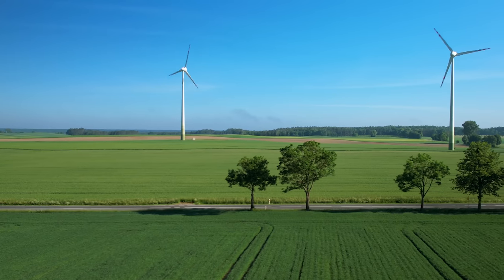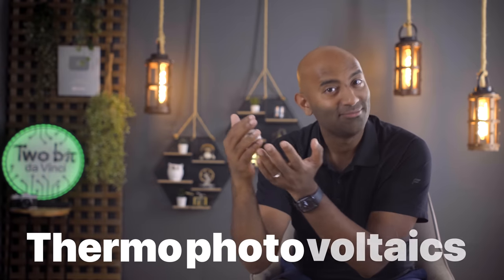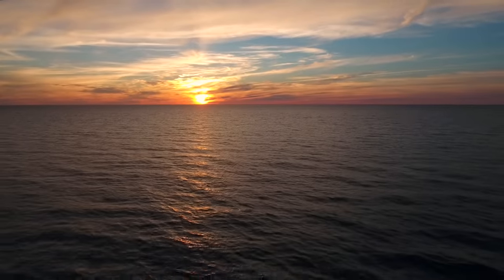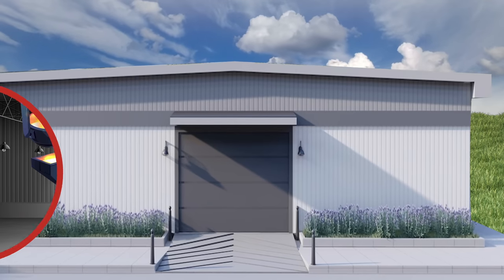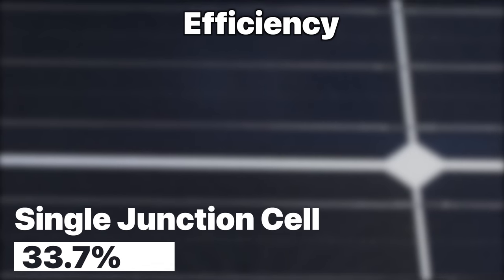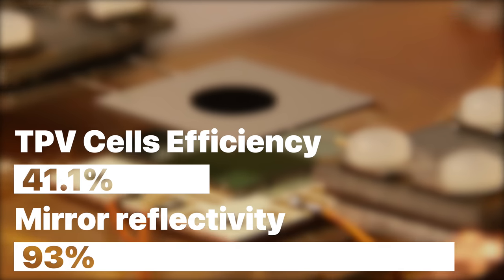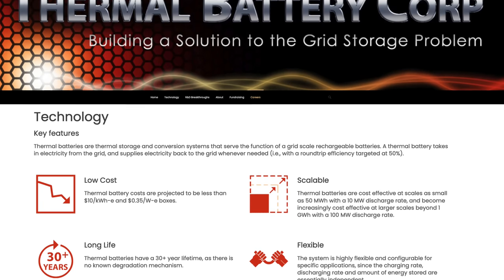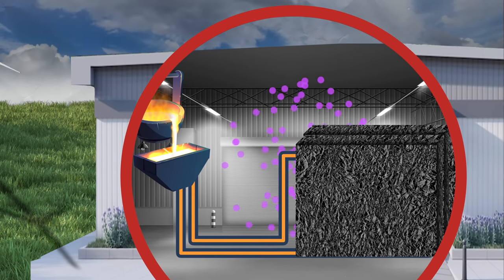Breakthrough Solar cell DOESN'T Run On Sunshine!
Thermo Photovoltaics: Start playing Fishing Clash for free on your iOS/Android device
Use my gift code FISHWITHRICKY to get a special $20 value reward! (available for new players only)

Storing and producing energy is so common in our lives, that we rarely think about how it actually works. Whether it's Nuclear or natural gas, most power plants heat up water into steam and run steam turbines to produce electricity. Well, that is until now, because researchers from MIT have come up with a new way of producing electricity from renewables, or any source of heat, even waste heat from other processes. The best part is that it's not only an energy generation technology, it's also a thermal energy storage solution too! Thermo-Photovoltaics might be the key to safely and cheaply storing excess energy, and turning it back to electricity when we need it, in a record-breaking fashion. Let's dive into why this Breakthrough Solar cell DOESN'T Run On Sunshine!

Chapters
00:00 Introduction
00:51 Current Technology
01:48 Thermo-Photovolatics!
03:07 Energy Storage
05:13 How it's different
06:25 How it Produces Energy
10:24 Efficiency
11:02 How much Power?
11:49 How Does it Compare?
13:35 Rollout Strategy
14:32 The Challenges
16:04 Conclusion